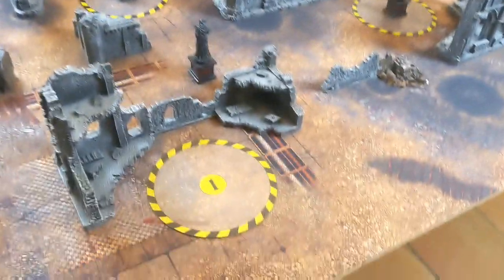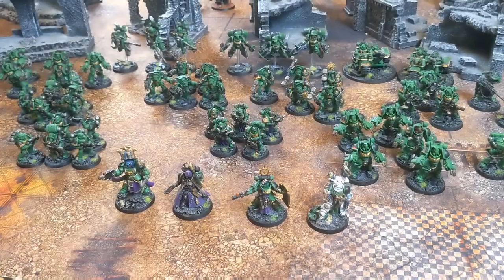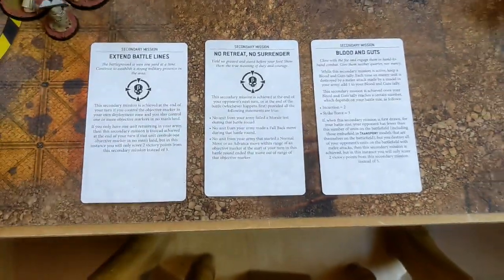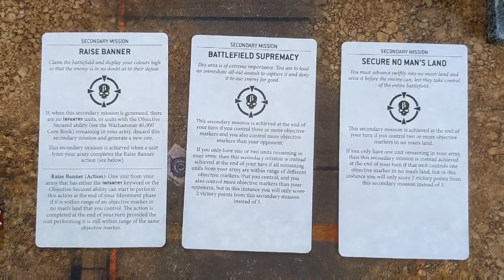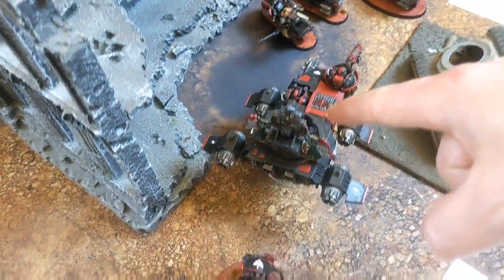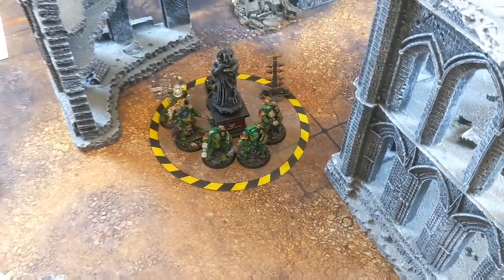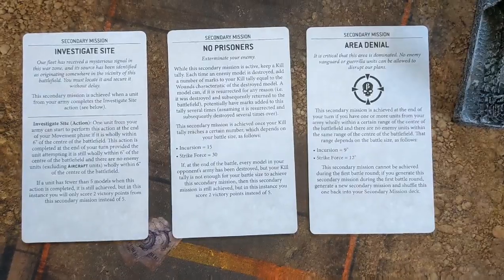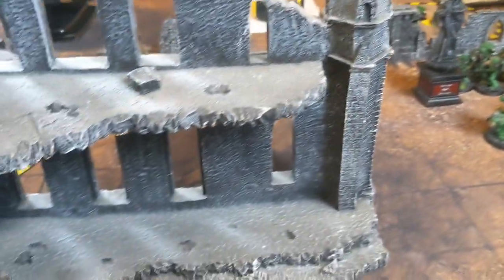Salamanders Vs Dark Angels 2000 points tempest of war Warhammer 40k battle report.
We do a Space Marine Vs Space Marine battle for the first time. This is also the first time using the new Arks of Omen detachment rules and the latest points values for space marines. Hope you enjoy.